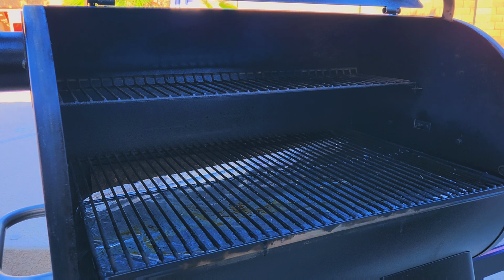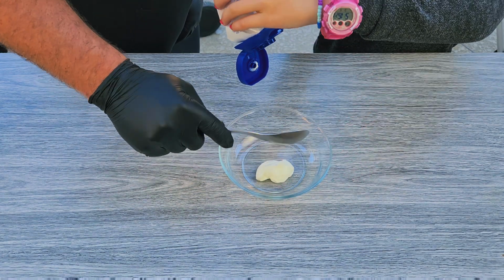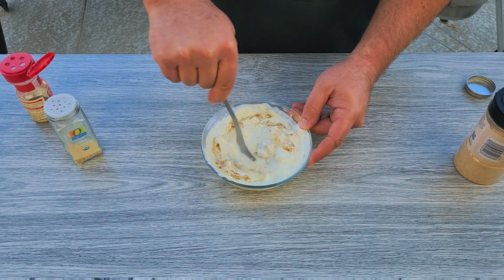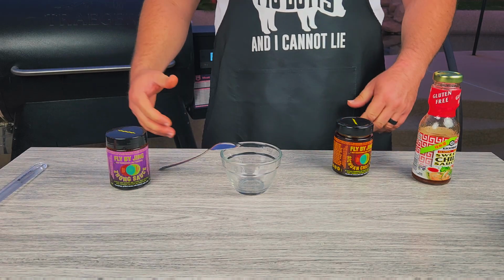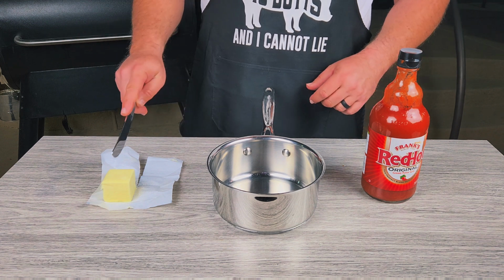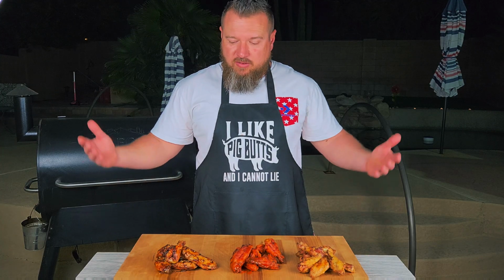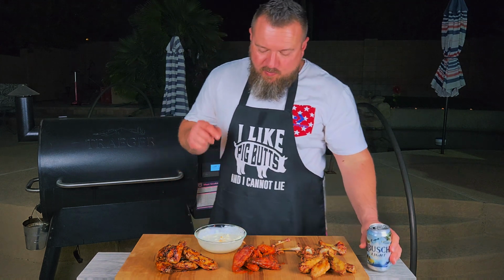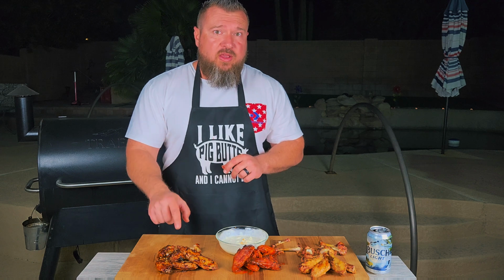Crispy Smoked Buffalo Wings - Cooked from frozen and finished 3 ways!!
Welcome to the backyard!! Wings are an awesome snack or meal. The way I cook them gives you a super crispy, tender and tasty Wings without ever using a deep fryer. 100% done on the smoker from FROZEN!!

1. Smoke at 275°f for 2 hrs, rotating around hot spots for even cooking.
2. Once you reach 160°f internal, Turn up the heat to 325°f
3. If glazing do it in the last 15 min so it does not burn
4. If using sauce, do it as soon as they come off the heat

I hope you all enjoy this one, it was a blast to make and they were the best ones I've ever made!!!

-Cosmo